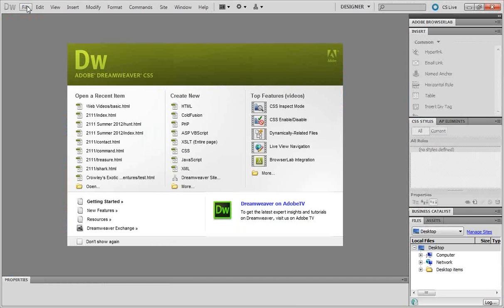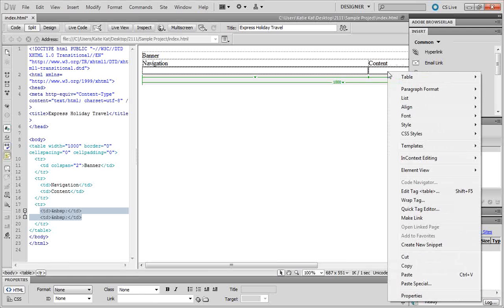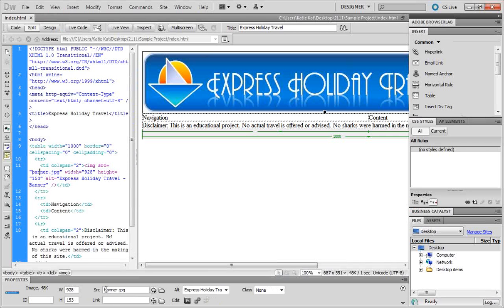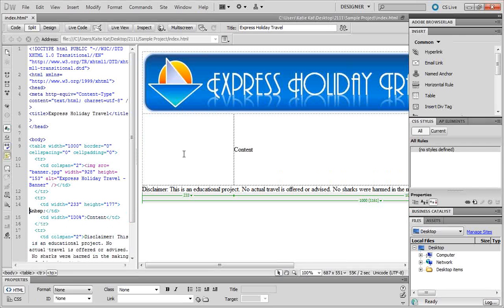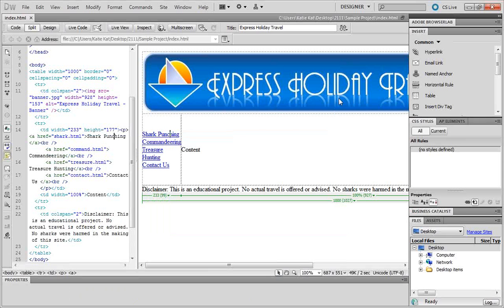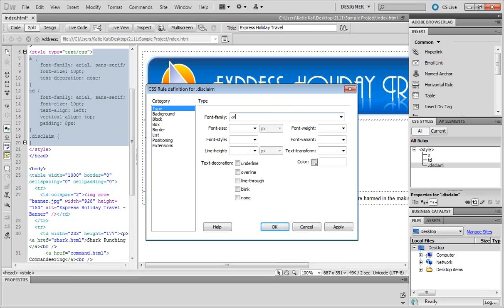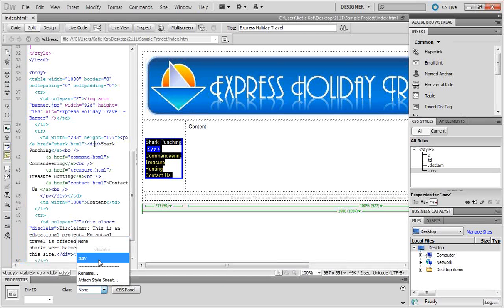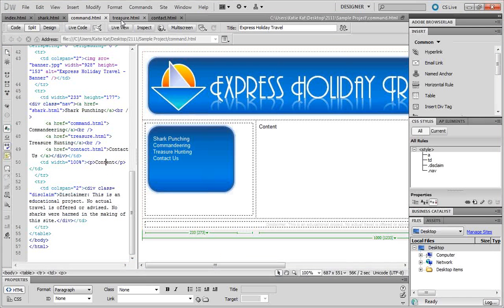ITS2111 Live Session - Design to HTML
This is a class lecture on how to translate your design into HTML format.  Specifically, this covers how to get your design into an HTML index page for Week 3 and how to create all of your pages for Week 4.